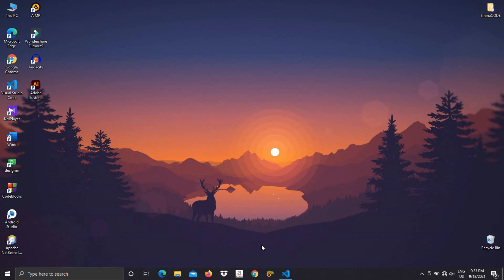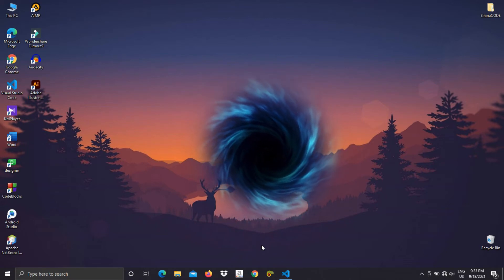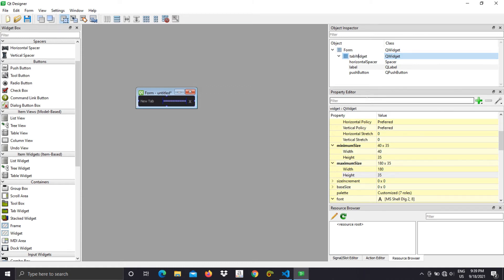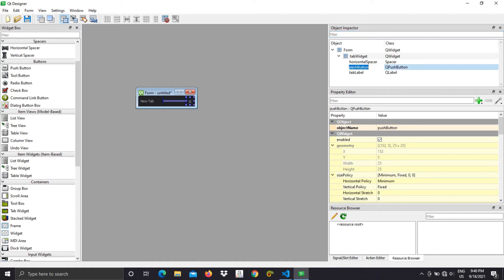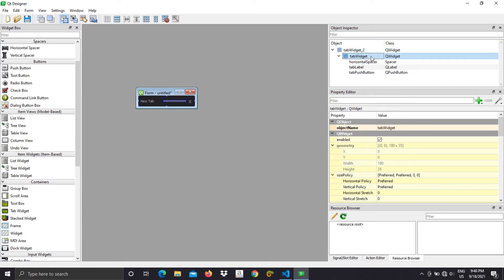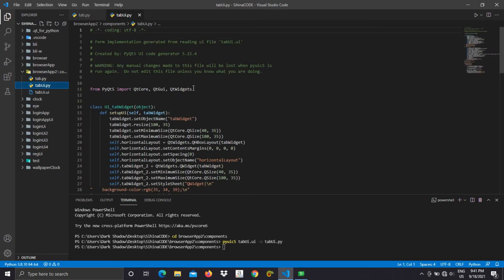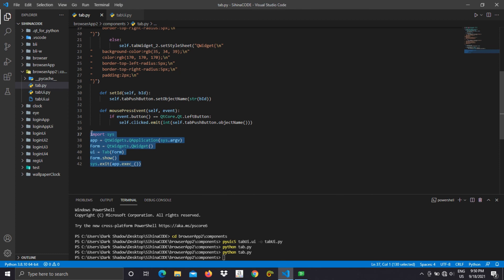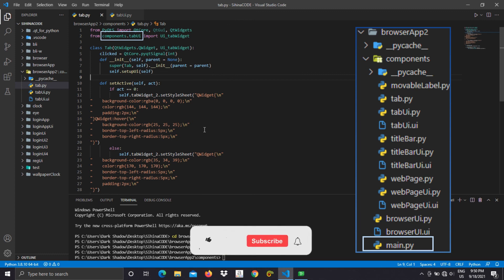PyQt5 Tutorial - Tab Button for Web Browser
Hi guys. This video includes a tutorial on how to create a tab button to create a Pyqt5 web browser. So this is not a complete project. This is just a component. Therefore, Watch the video below on how to create a QT web browser using this widget.